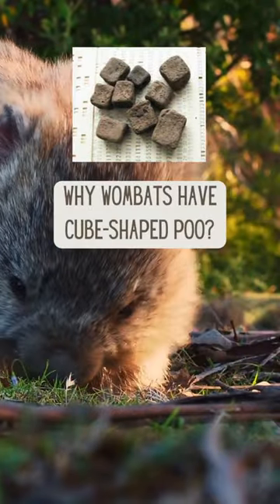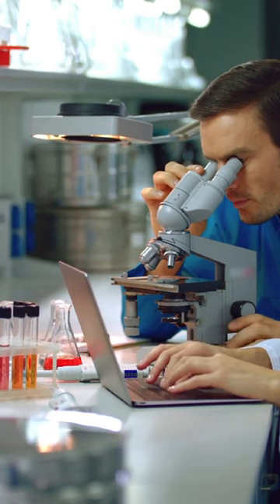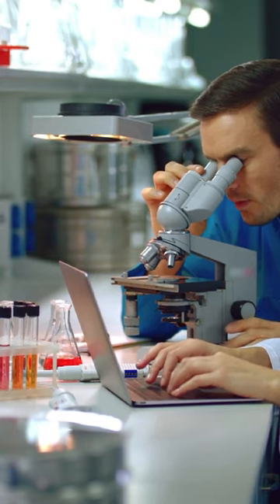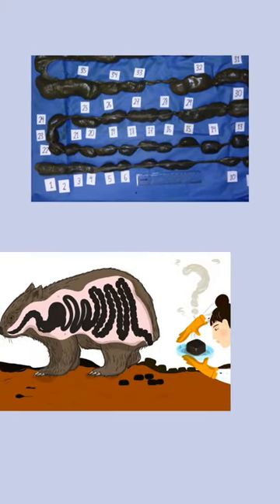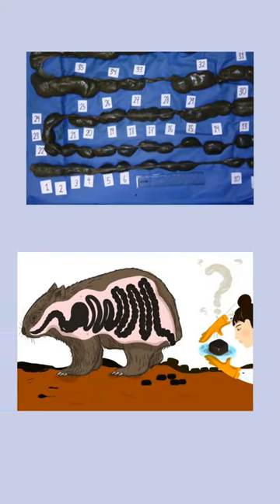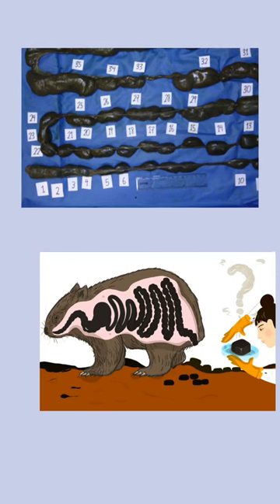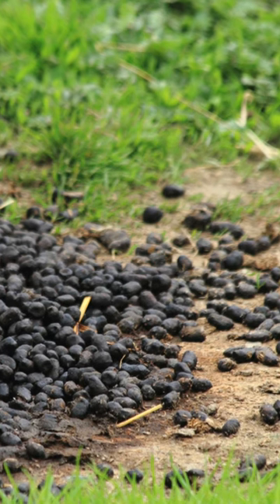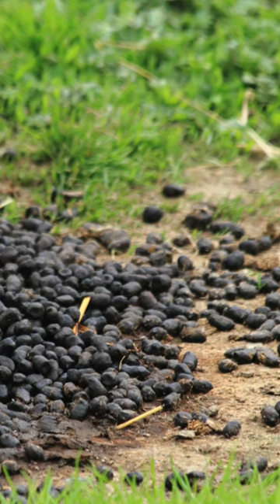Square-shaped Poo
Source: Multiple research papers on internet